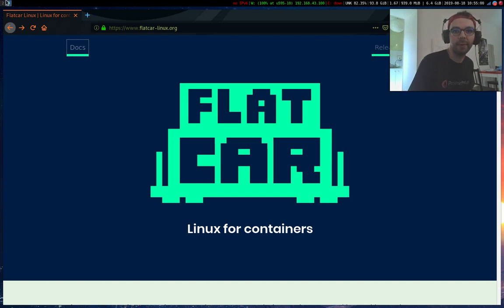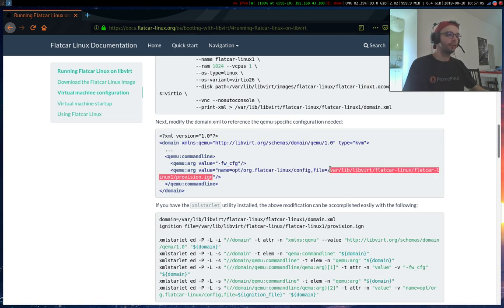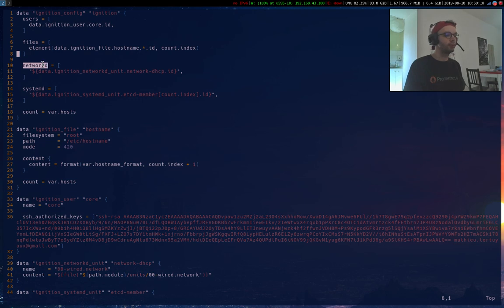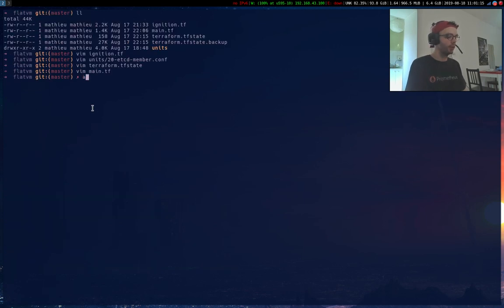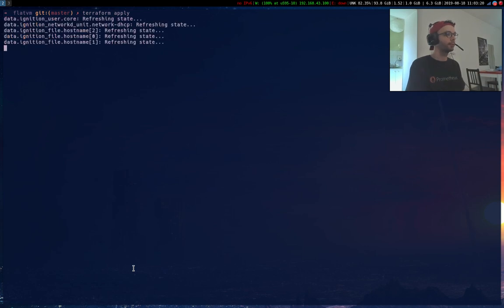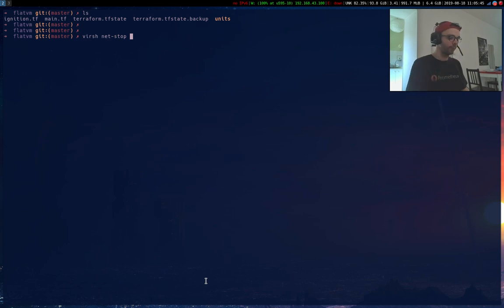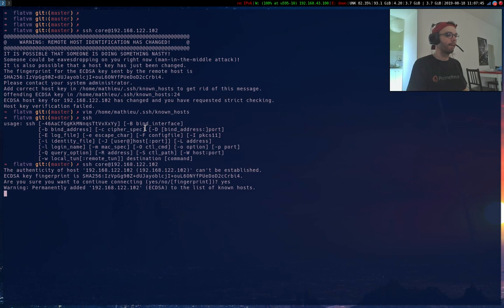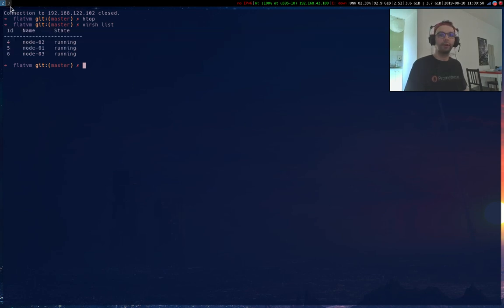running etcd cluster on KVM with flatcar linux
Hi,

In this video we are going to see how to deploy a simple cluster (3 nodes) on KVM with terraform.

I will push this example on GitHub in a few days. :wave: